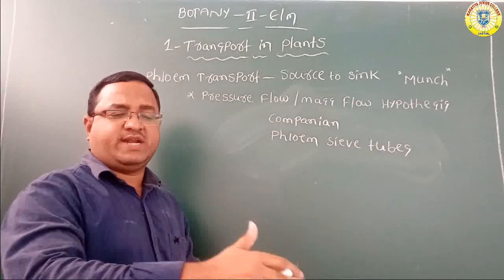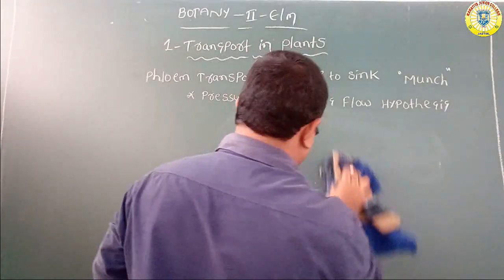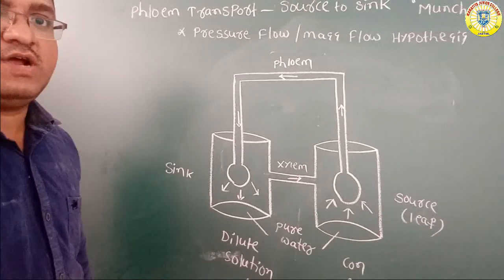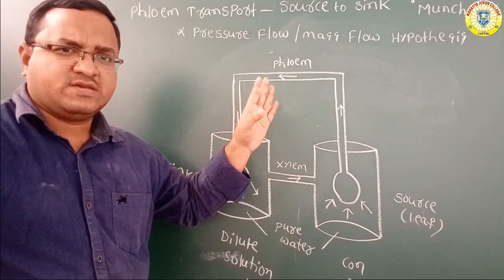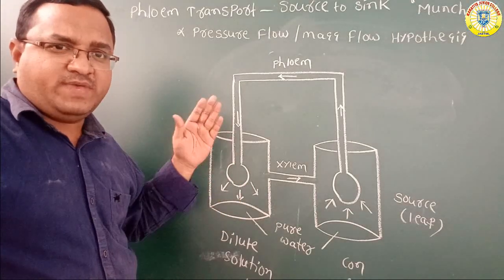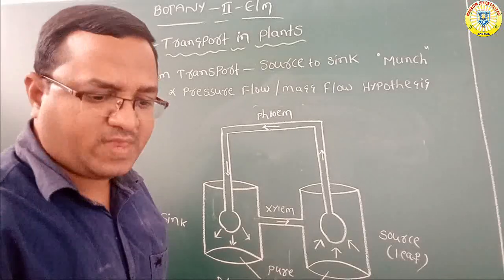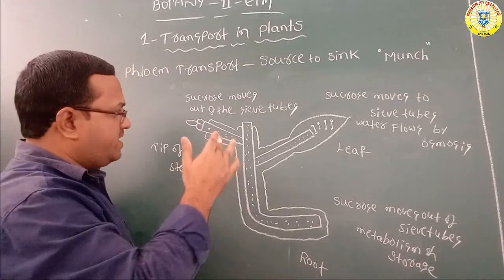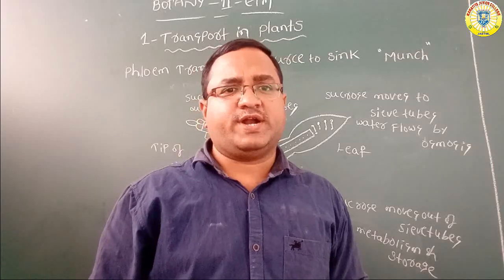SECOND YEAR BOTANY (DAY -18)EM